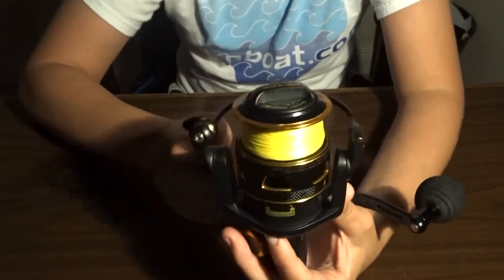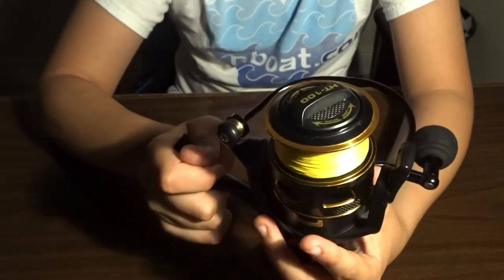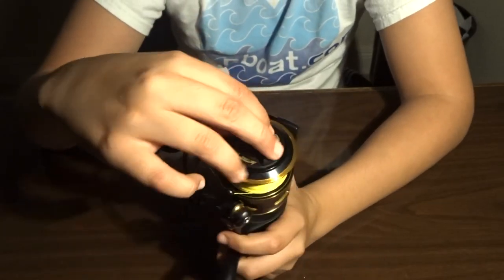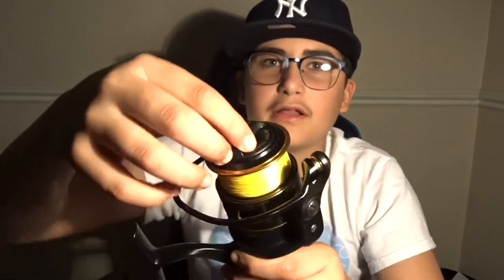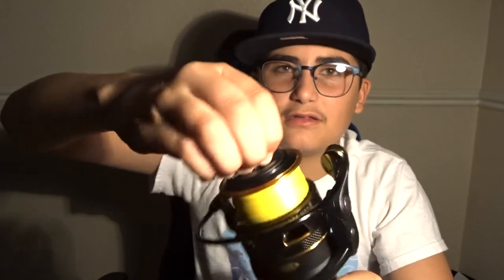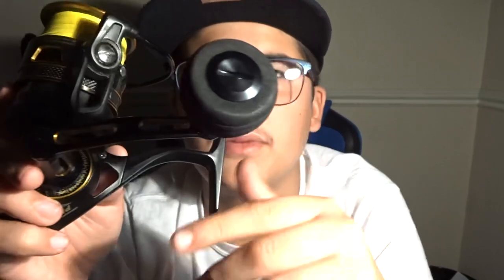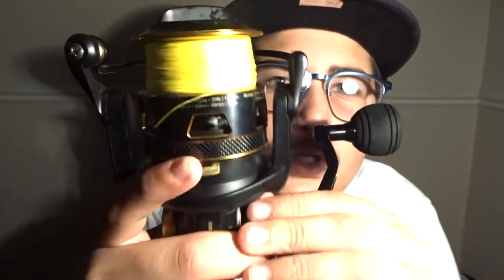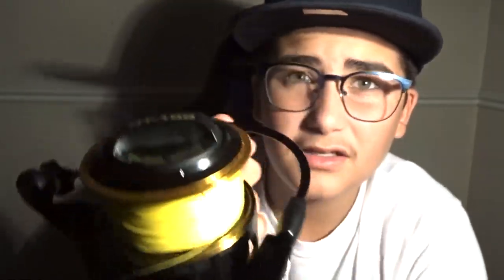Reviewing The Penn Clash 5000